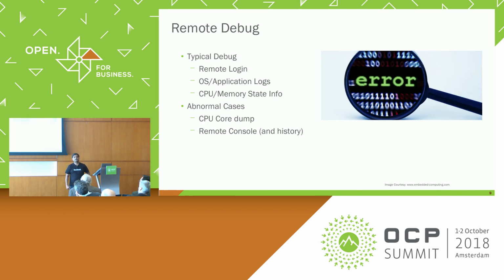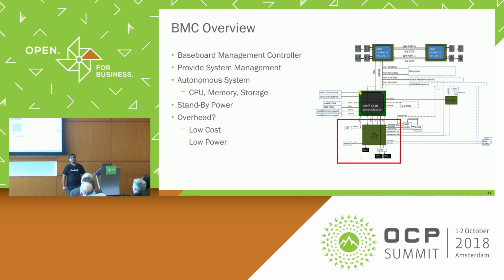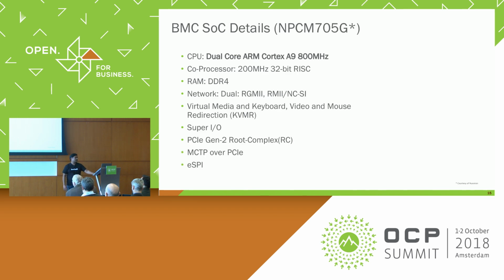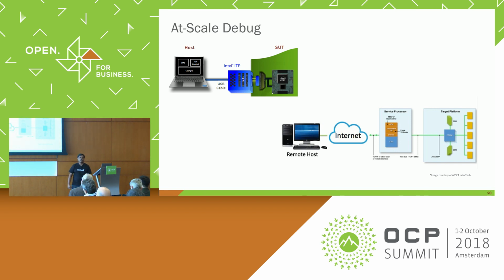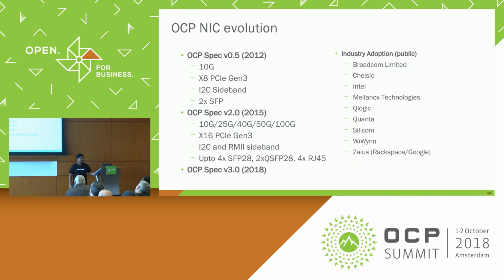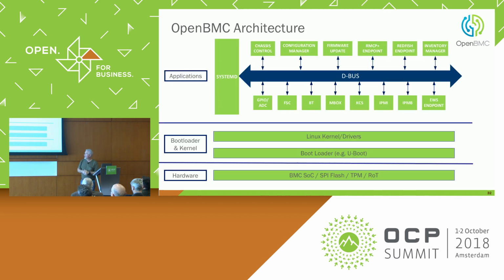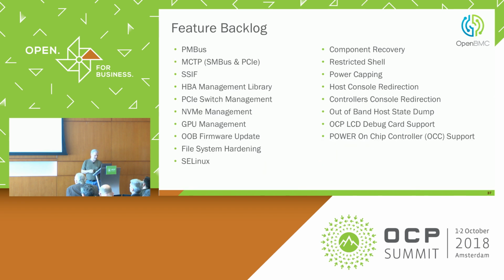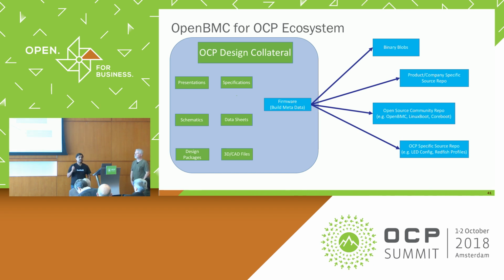OCPREG18 - OpenBMC Status Update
James Mihm; Sai Dasari